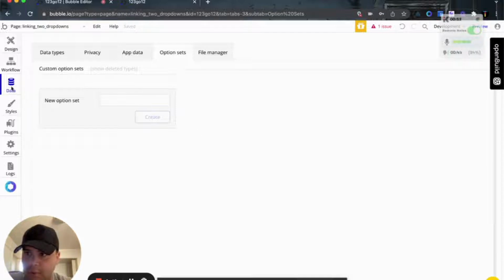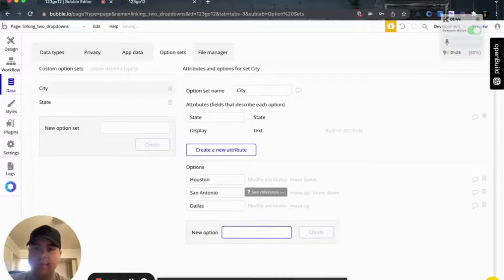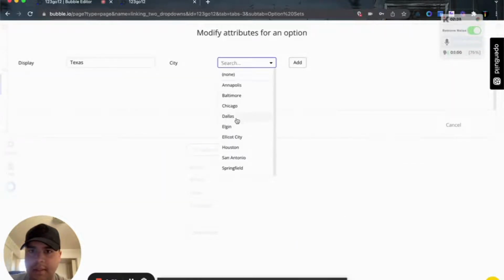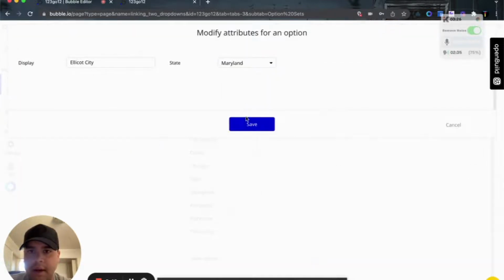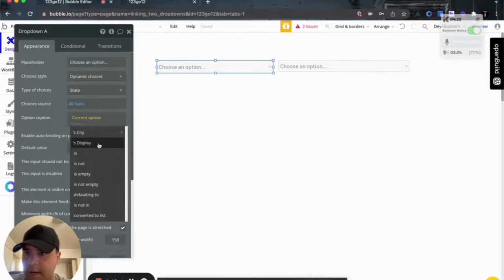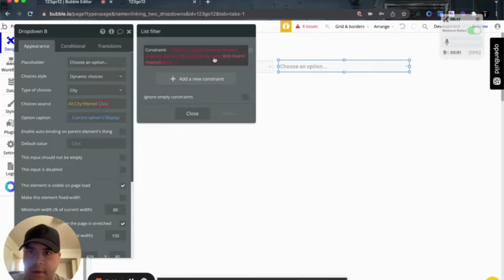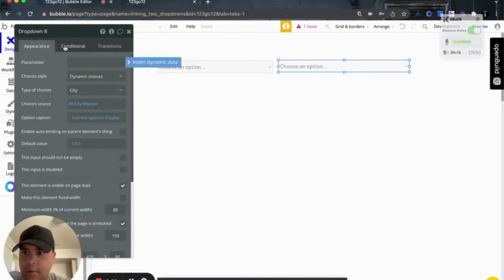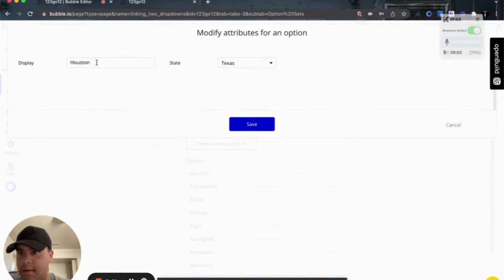Using Option Sets in Bubble.io to create linked dropdown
In this Bubble.io Tutorial video, I show you how to use the attribute feature in Bubble's option sets. After this tutorial, you will be able to display data in one drop-down based on the user selection in another dropdown.

Don't have a Bubble account yet? Get $15 worth of of Bubble credits toward your first paid app plan. I'll also earn $15 in credits after you upgrade.

If you want to learn more about option sets, visit the official Bubble documentation

If you want to support me and still don't have a Bubble account, please consider using my referral